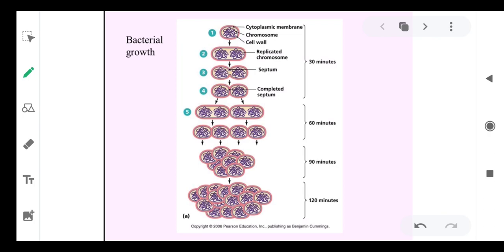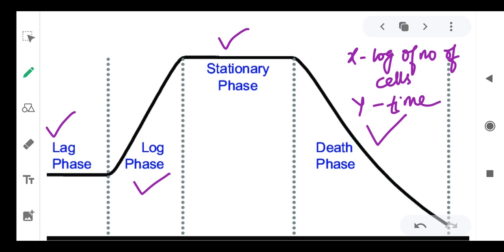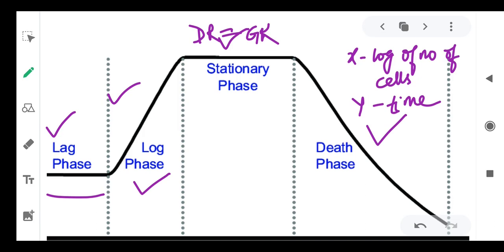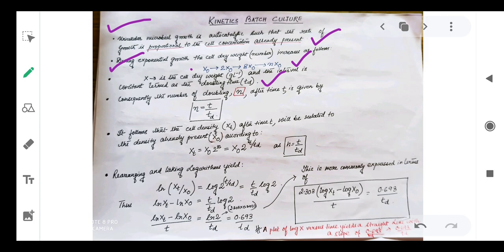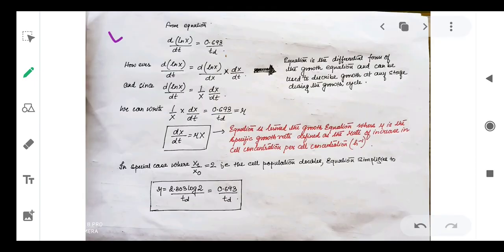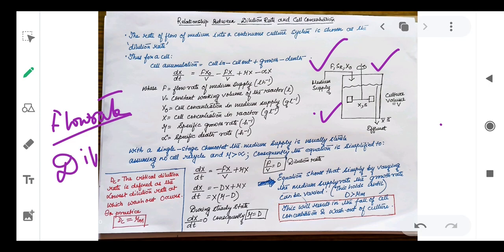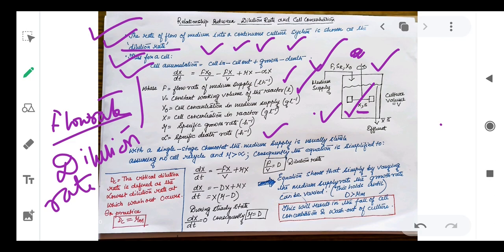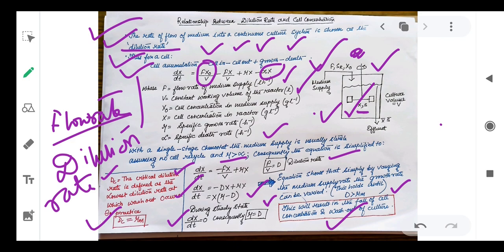Bacterial Growth 16.04.2020